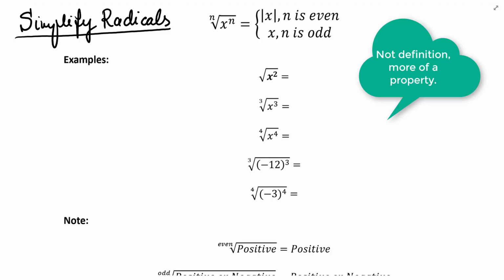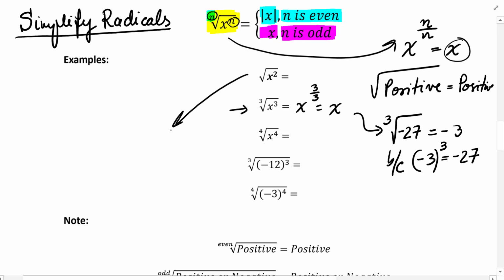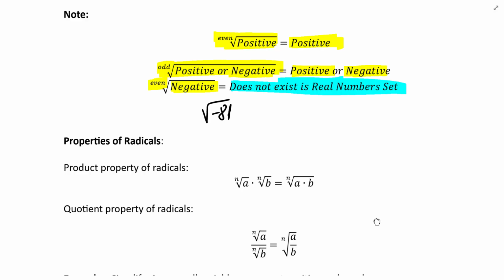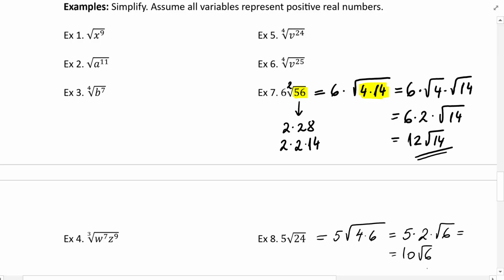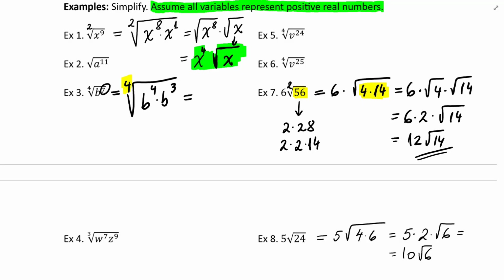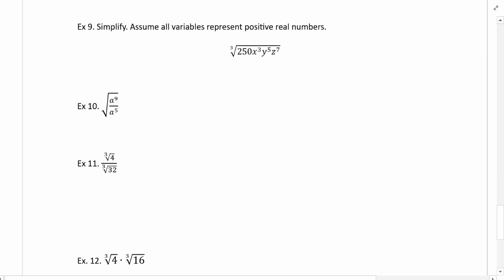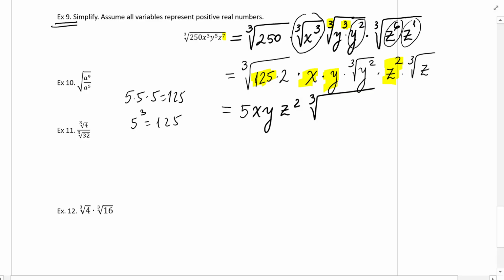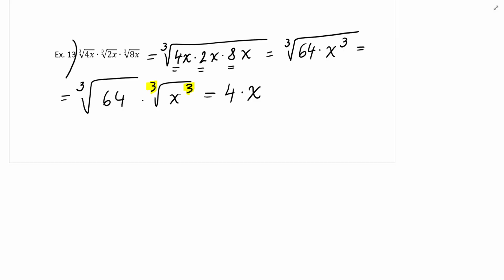College Algebra: Simplify Radicals